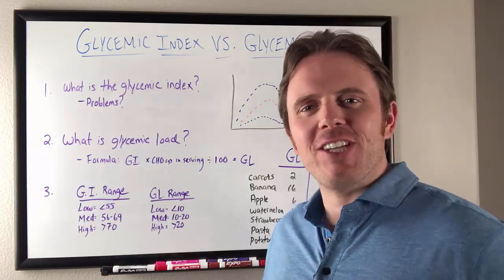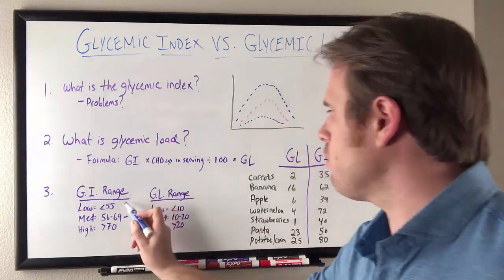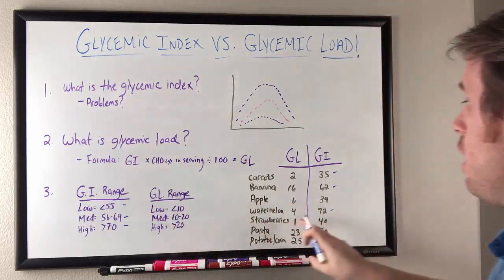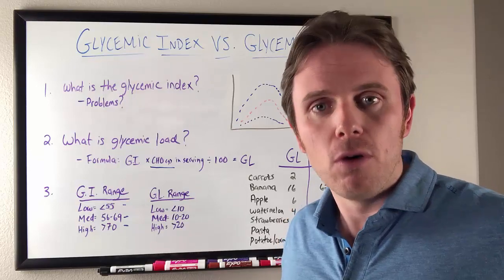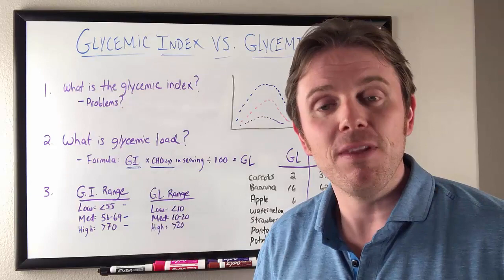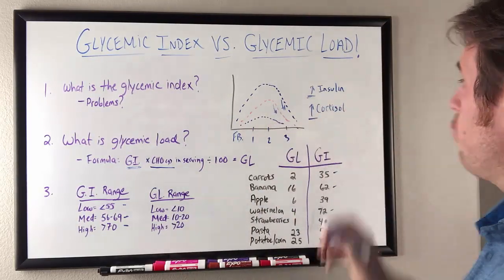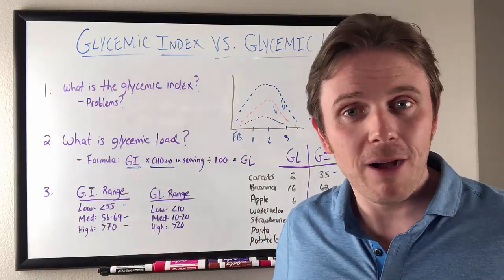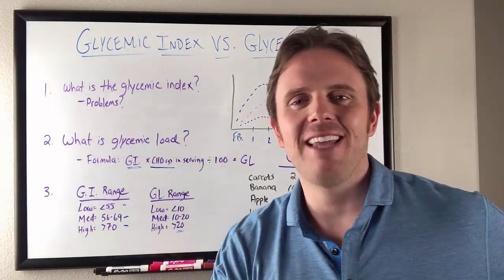Glycemic Index Vs. Gylcemic Load and Your Hormones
In this video, Dr. Justin Marchegiani talks about the difference between the glycemic index and the glycemic load. How does your blood sugar affect hormones and how does this affect your weight? Dr. Justin explains some of the relevant research findings about glycemic index and glycemic load. Also learn about the glycemic index of different food items and how it affects your blood sugar levels.

Many years ago, a glycemic index research was performed through fasting several patients and then giving them exactly one food item after the fast is over. Researchers would then measure their blood sugar levels to see how fast it affects the person's blood sugar. The problem with glycemic index is that most people aren't fasting and then eating just one food! People consume various food items everyday and those factors can affect their blood sugar. This is why glycemic load does things a little bit better at figuring out how certain foods affect your body.